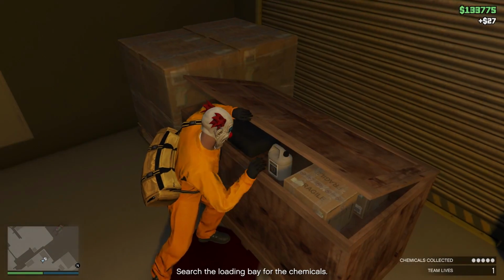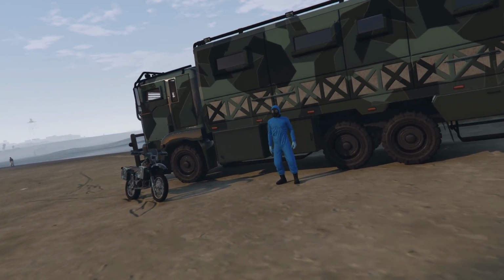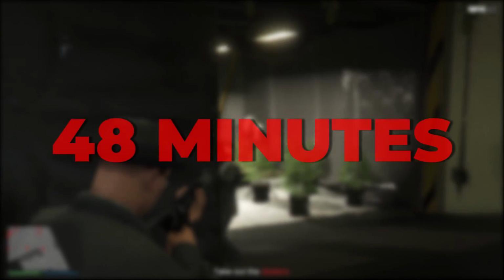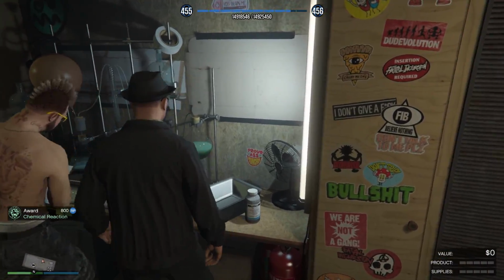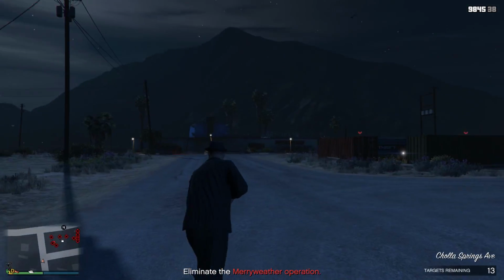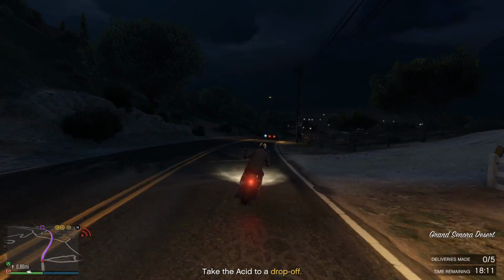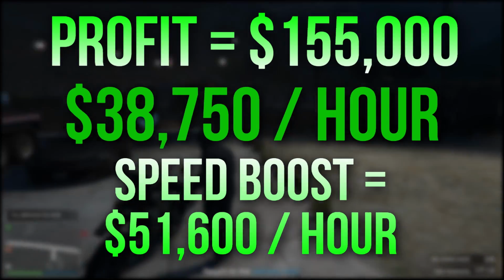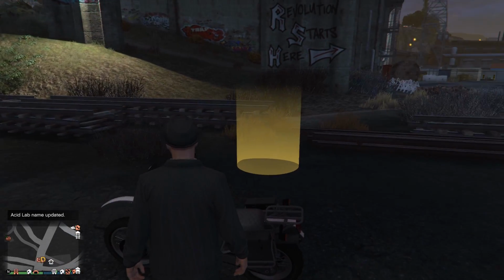GTA Online: Acid Lab In Depth Money Making Guide! ( Profit, Upgrades & Tips)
In this video I go over everything you need to know about the newest business opportunity added to GTA Online! The ACID LAB I go over how you can make money with the acid lab as well as the profits you earn and much more!

Chapters:
0:00 Intro
0:14 How To Unlock The Acid Lab
1:45 How To Unlock Equipment Upgrade
3:02 How The Acid Lab Works
4:15 How Much Money Does It Earn
4:53 Profit Of The Acid Lab
7:04 Sell Missions
7:45 Brickade 6x6 Features
8:30 Outro